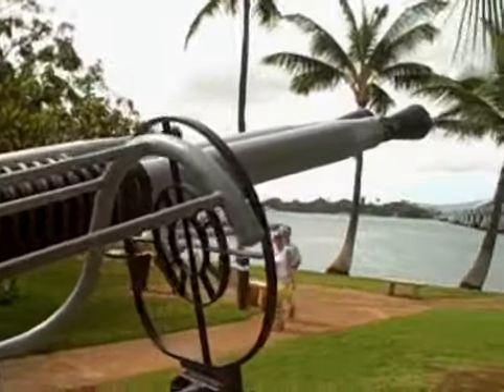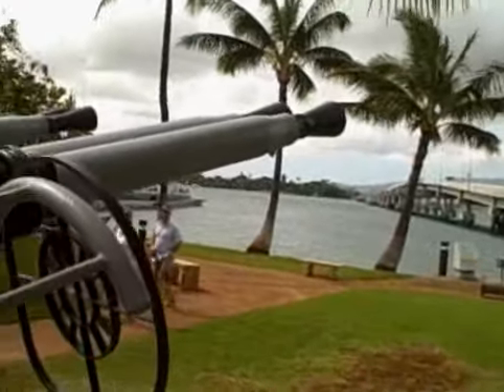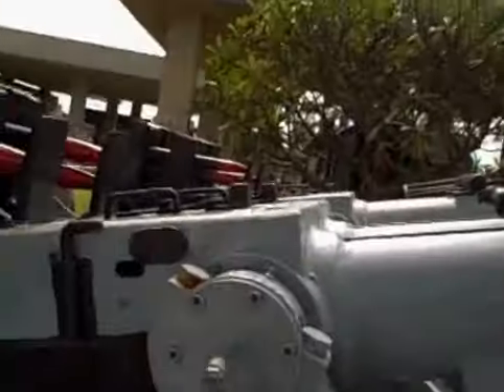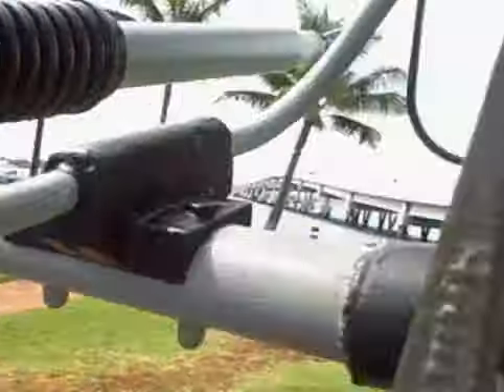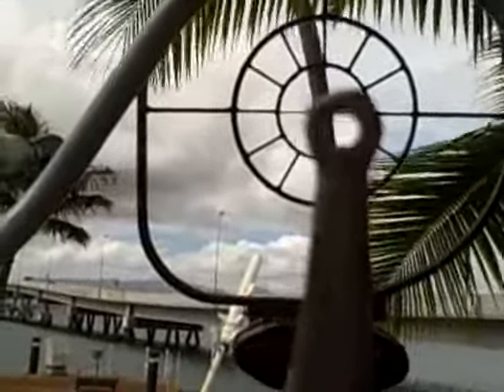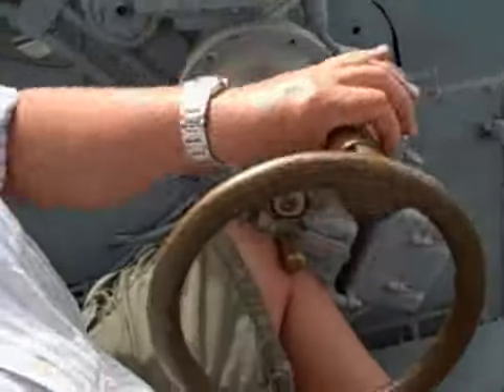Instruments of death that kick serious butt.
Recorded on February 01, 2008, Thom King shows off really cool instruments of death that kick serious butt.